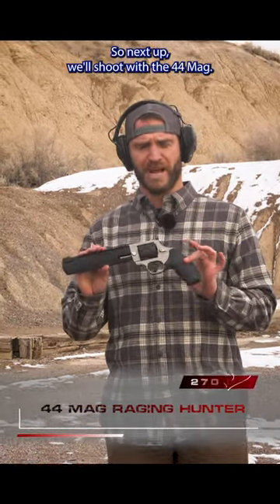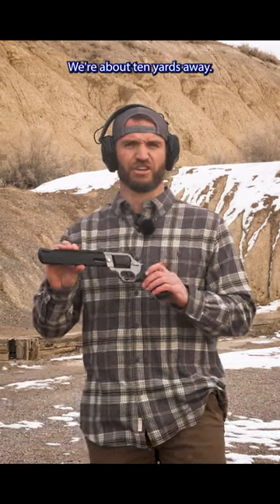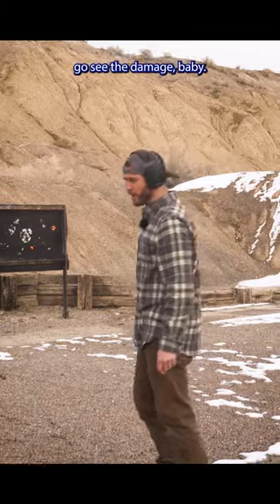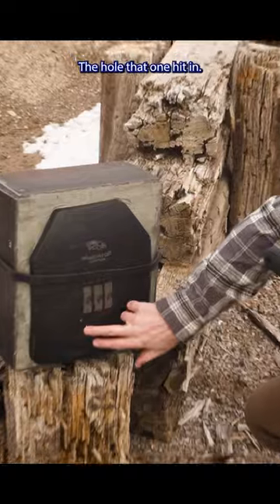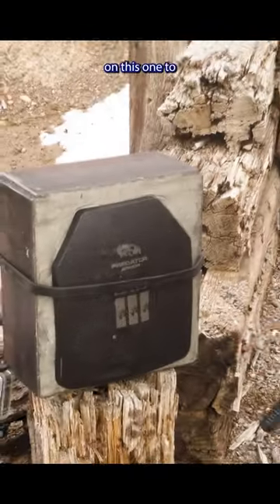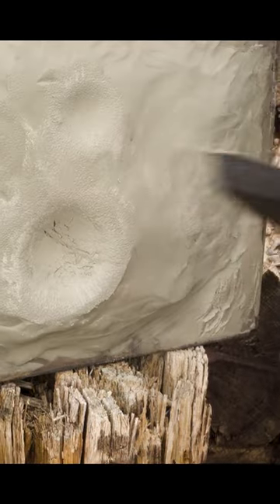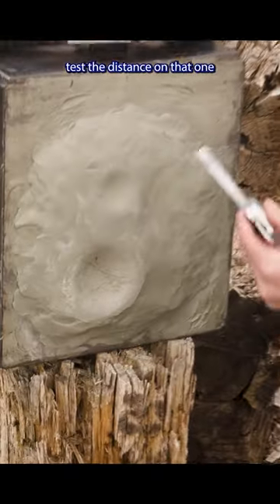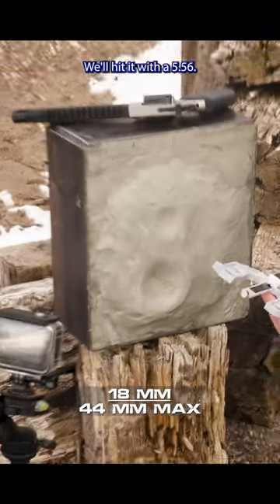44 mag vs Level 3 Poly Plate - What will win??? 😱😱😱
Full Video in Description

Predator Armor's lightweight body armor with rifle-rated protection. Our Level III lightweight plate is perfect for someone looking to minimize weight and maximize mobility. Made from UHMWPE material it weighs just 3.5 lbs. and is only 0.8" thick, the plate is thinner than most poly plates on the market. Each plate has a multicurve form to improve comfort and enhance mobility.

The plate is rated as Level III. It meets and exceeds the NIJ Level III Standards. It will stop 7.62x51 (M80 Ball) and also higher velocity 5.56 rounds (M193). As with all of Predator Armor products it is 100% made in the USA.